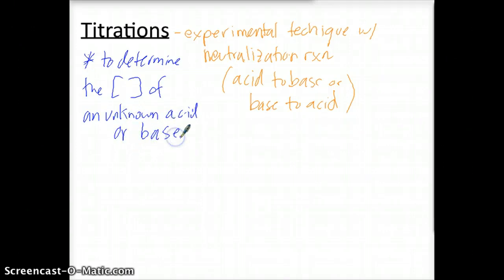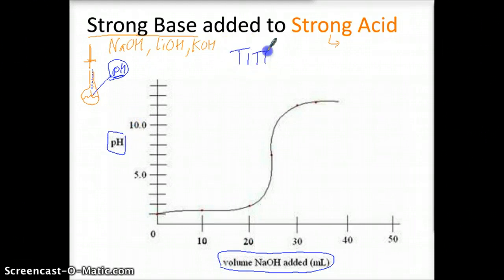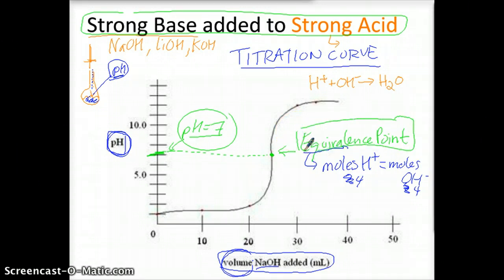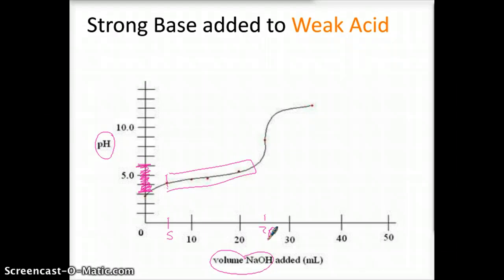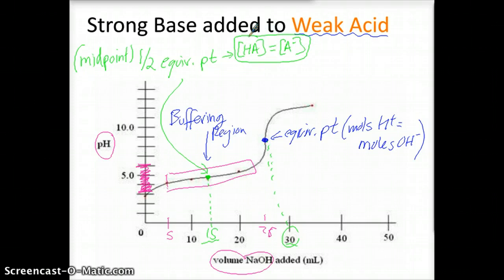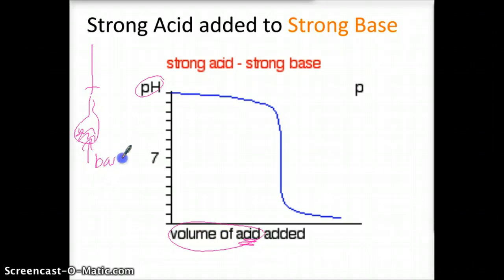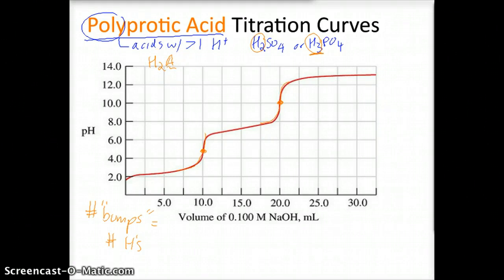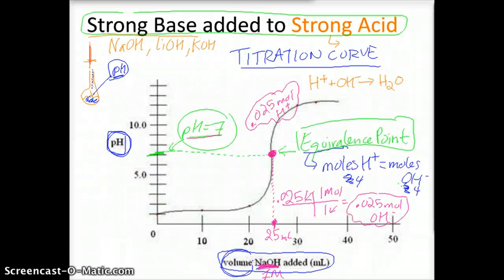Titration Curves Overview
overview of titration curves